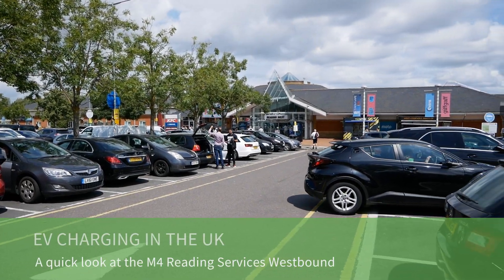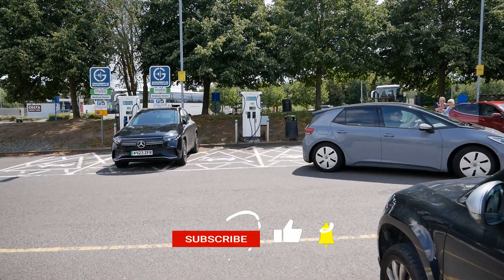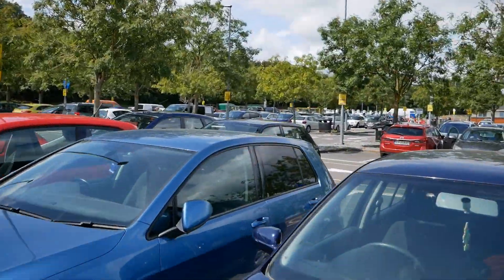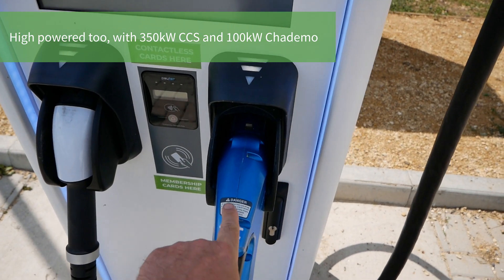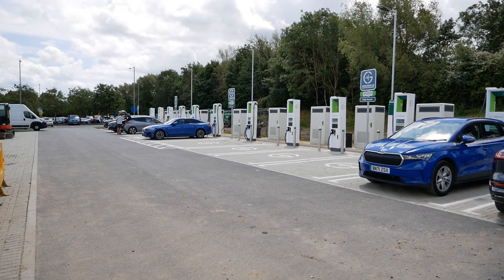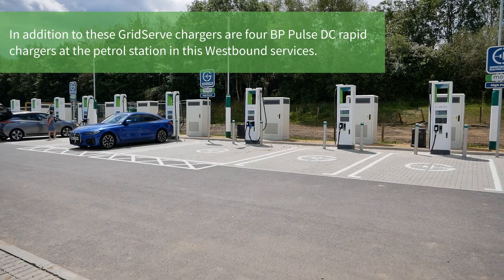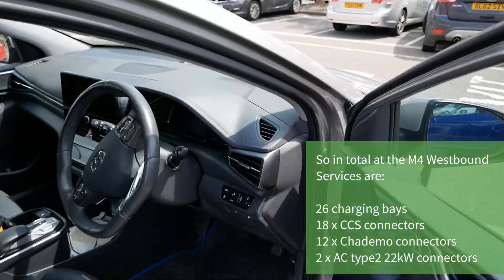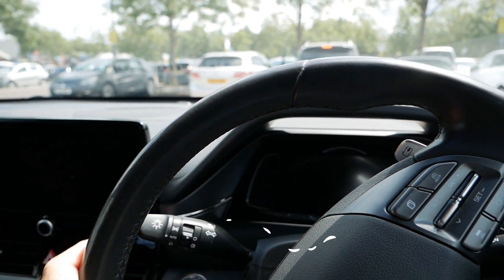New electric vehicle chargers at M4 Reading Services (in the UK) July 2023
Gridserve have opened up their new DC rapid chargers on the M4 at Reading Services. I'm in the Moto Services on the Westbound side, but there is also the same now on the Eastbound side This is good news for electric vehicle owners, as charging on the M4 has always been limited.
In this video I quickly walk around the chargers at the M4 Westbound services. In addition to these, there are also four DC rapid chargers at the petrol station at these services, which makes a total of 26 EV charging bays!